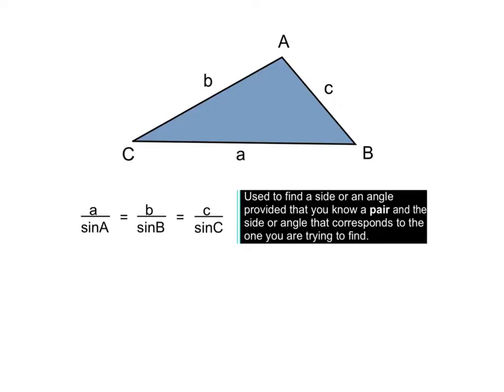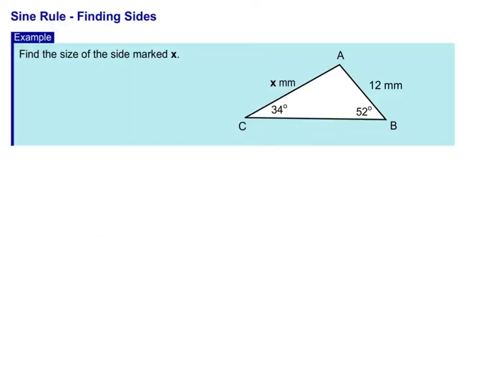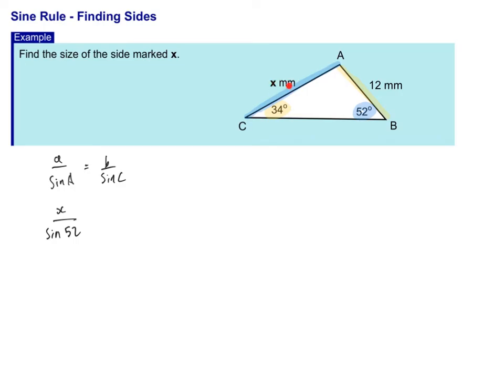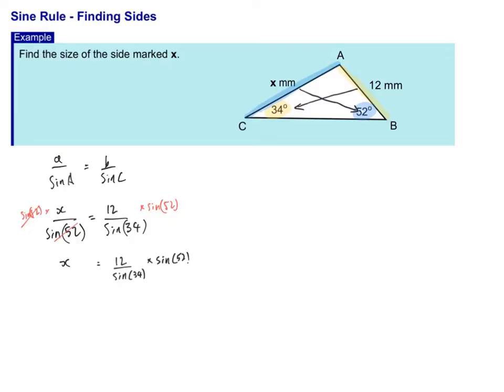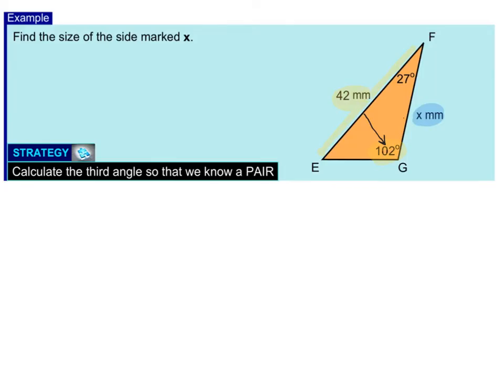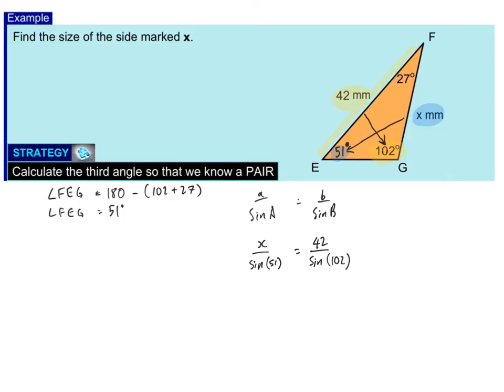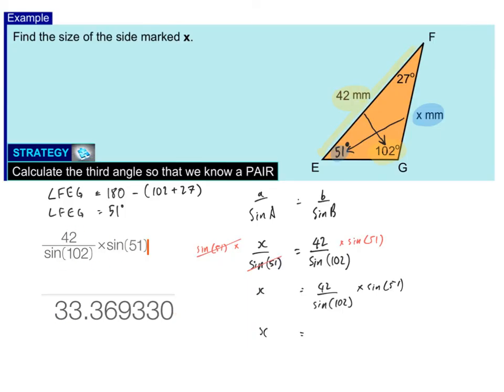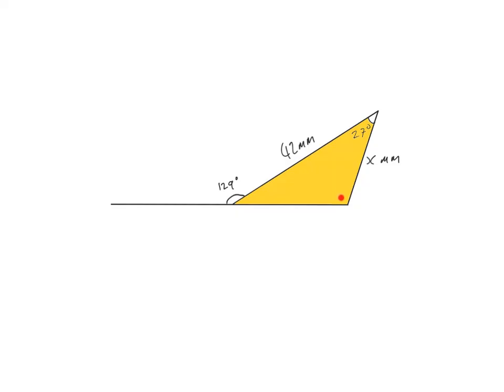N5 Non RA Trigonometry 3 - Sine Rule For Sides